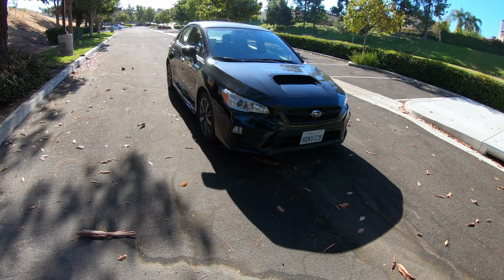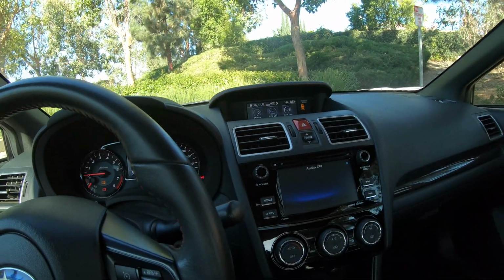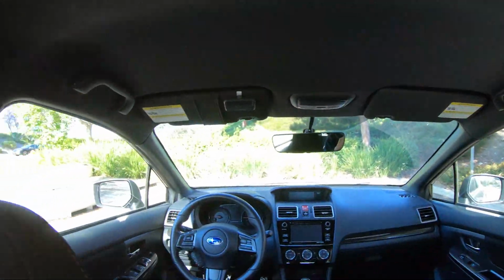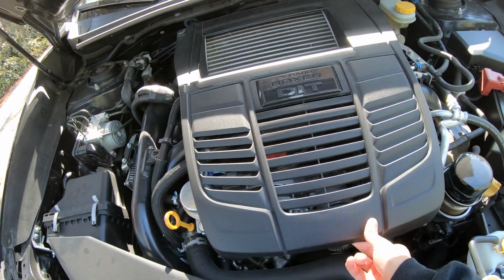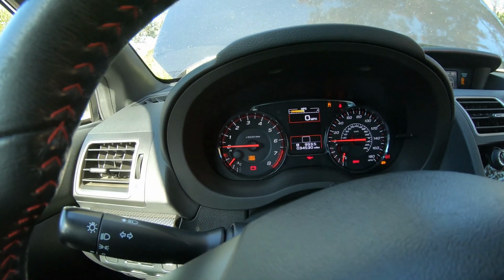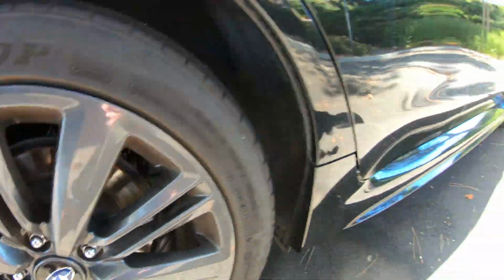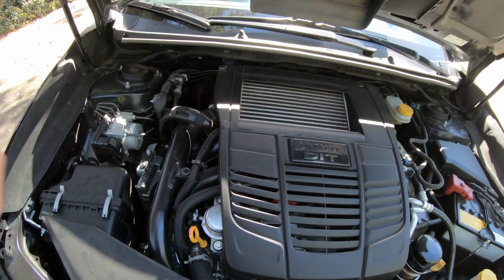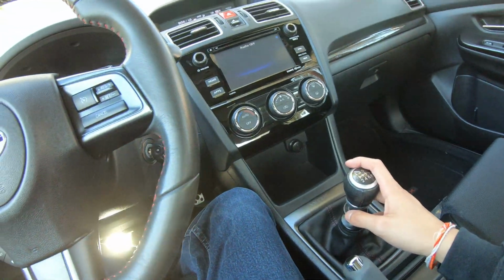2018 Subaru WRX Base Model 4 Year Ownership Review (Good and the Bad) | 4enthusiasts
This is my honest/in-depth review of my 4-year ownership experience on my 2018 Subaru WRX. Like with any car, it's not perfect from the factory but then again this is the base trim level. Sadly it's that time to get rid of the WRX, but the used market is just too crazy to not take advantage of. The car was original $26,300 and CarMax offered $24,000. This is too good of a deal to pass up so what better way than to upgrade to the next step from a WRX.